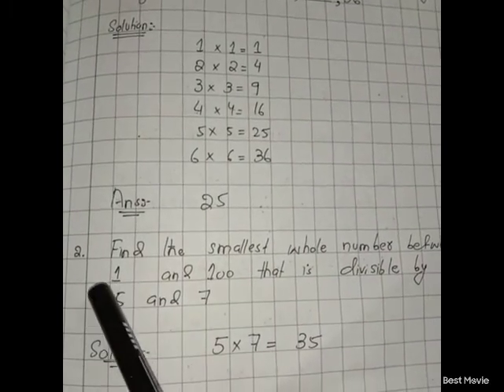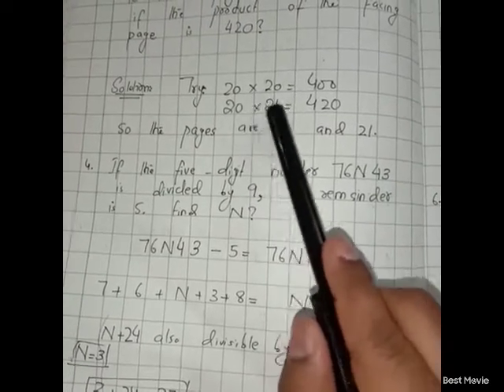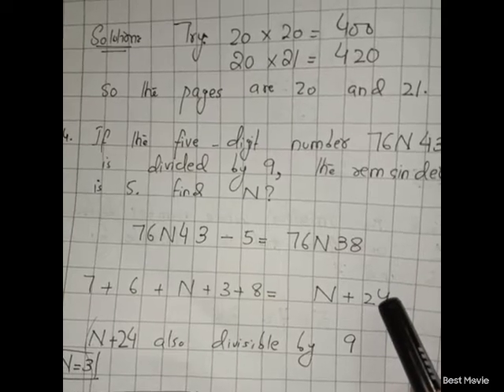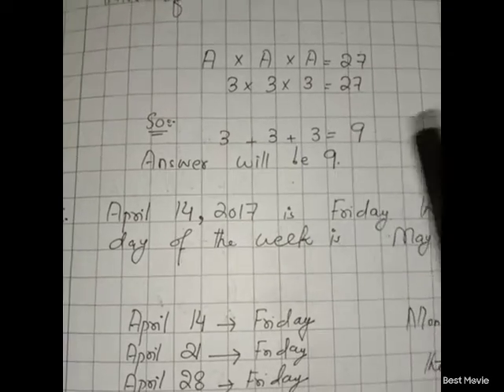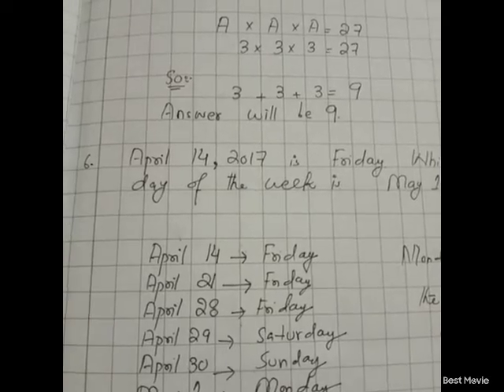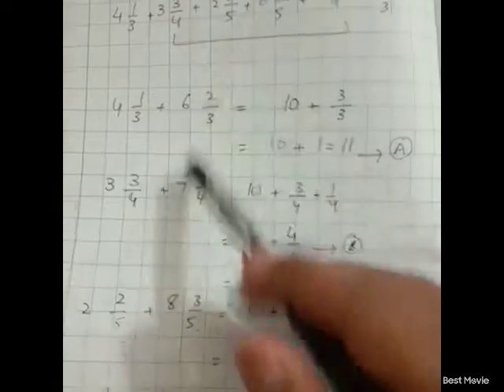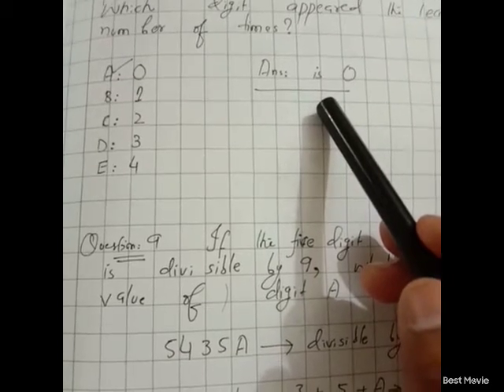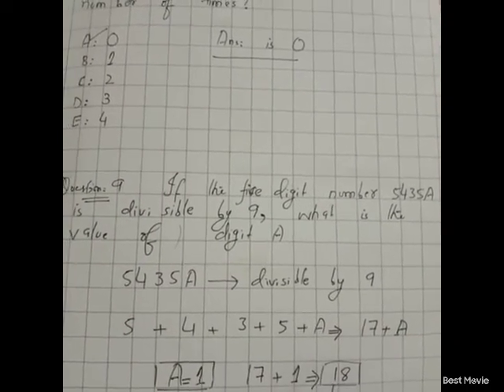SASMO lecture-1 Solving Word Problems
SASMO Mathematics Olympiad, Solving Word Problems, Sequence Problem, Divison Problem